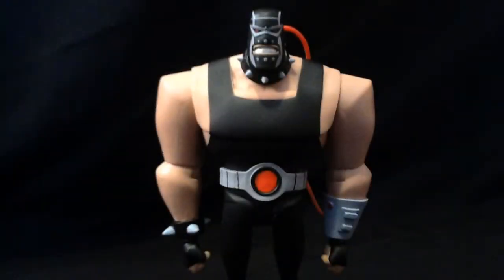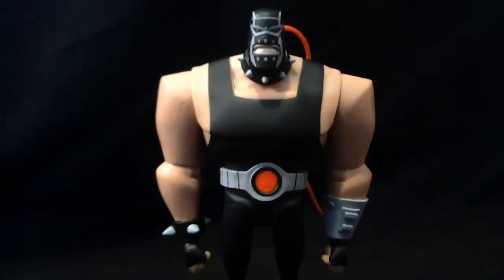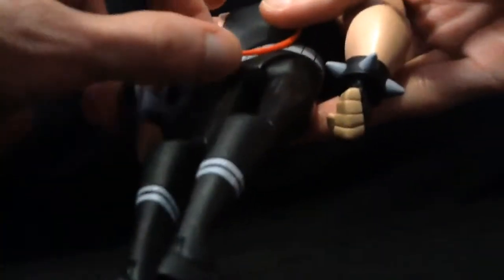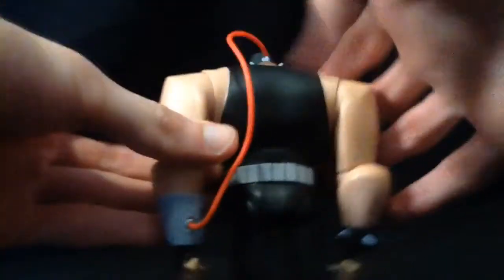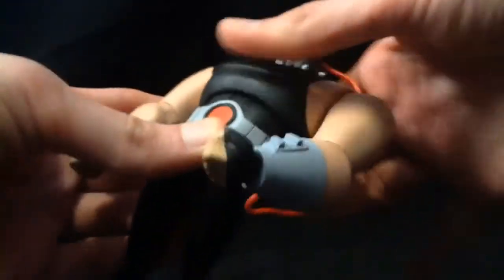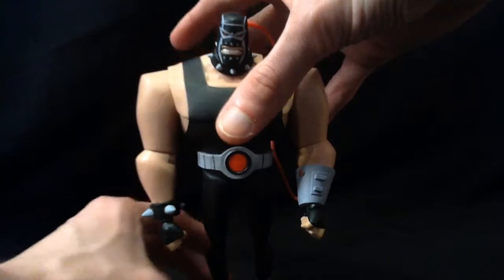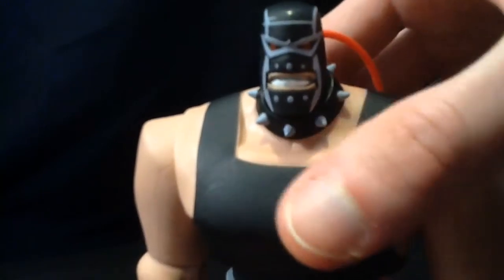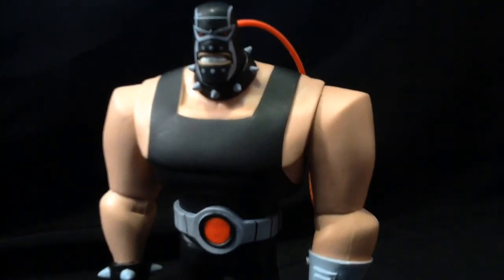DC Collectibles New Batman Adventures Bane Review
A look at the DC Collectibles New Batman Adventures Bane.